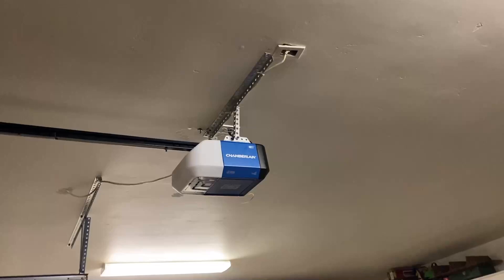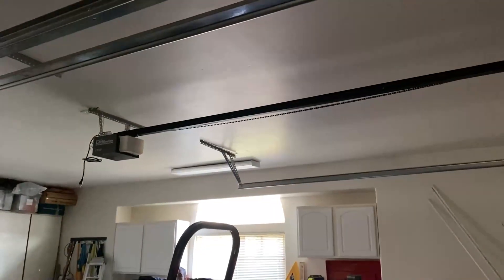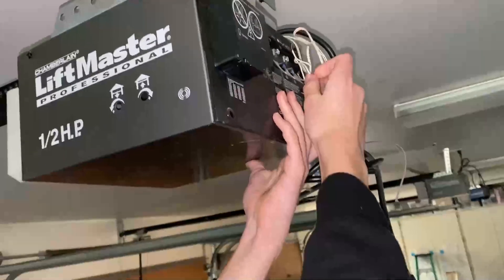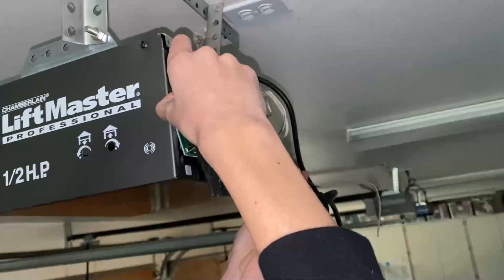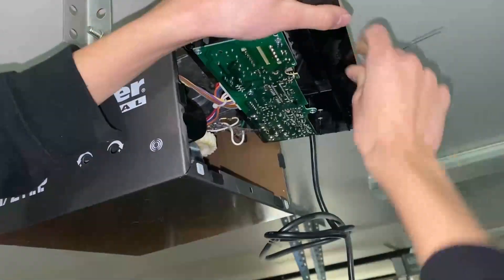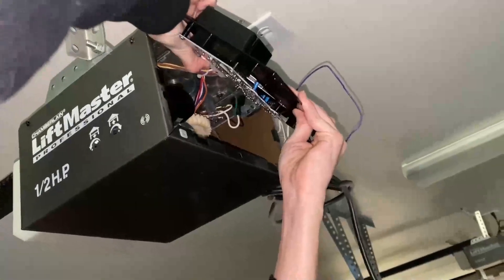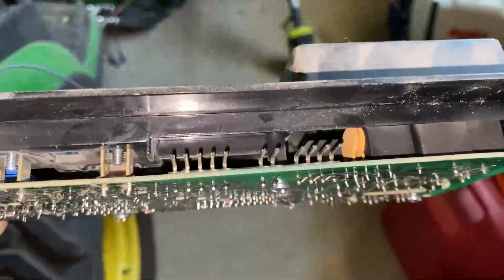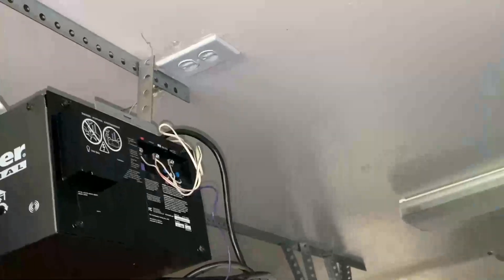Garage Door Opener Circuit Board Replacement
Garage Door Opener Circuit Board Replacement: I had 2 garage door openers break within a couple months of each other. The first one I didn't have to replace right away but after the second one broke, I needed to replace it. The motor failed and I new unit was purchased. When looking at the unit that was removed, I thought I might try swapping the circuit board of the damaged unit into the other one that seemed to have more of an electrical problem. Here's how I did it.